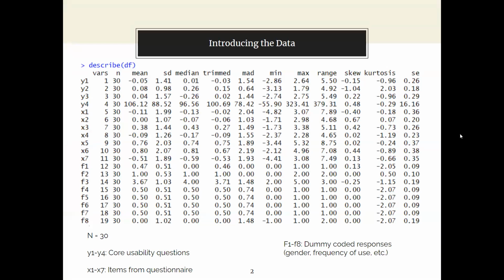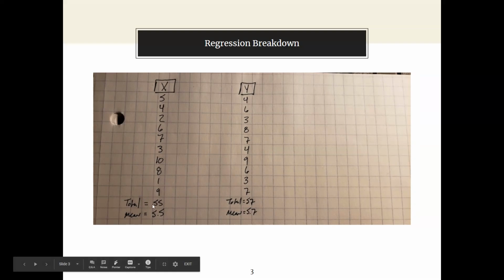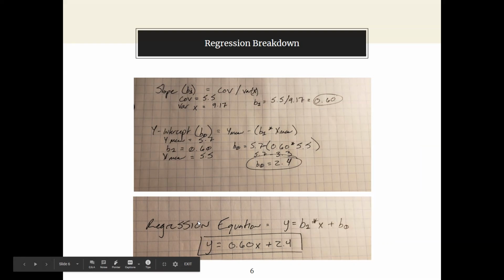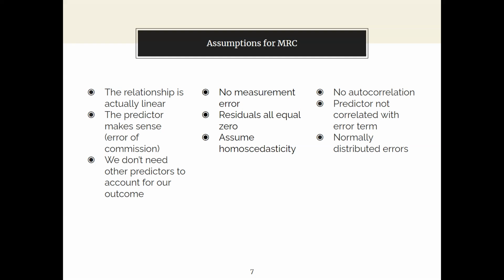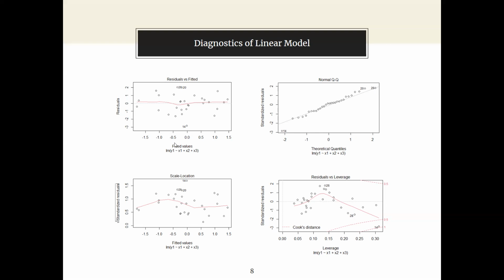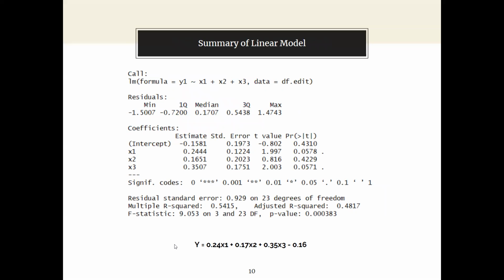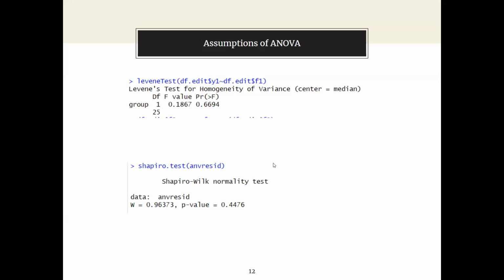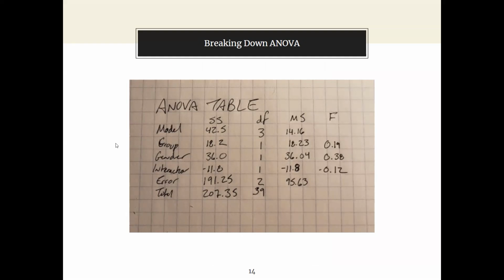Module 3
PSY 611 Module 3